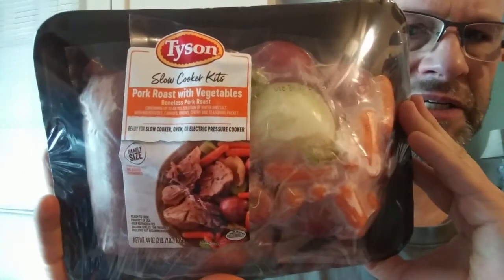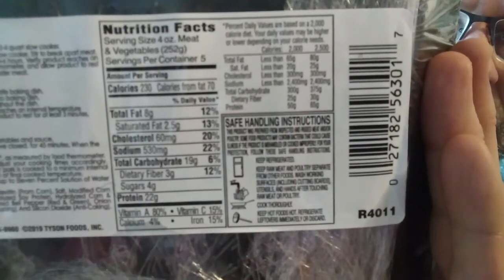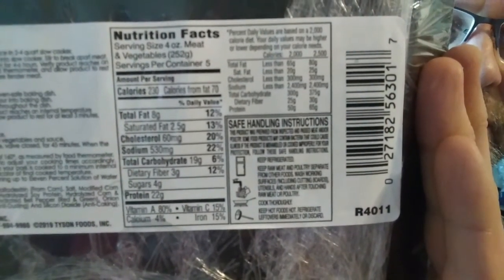Tyson Pork Roast with Vegetables Slow Cooker Kits Review